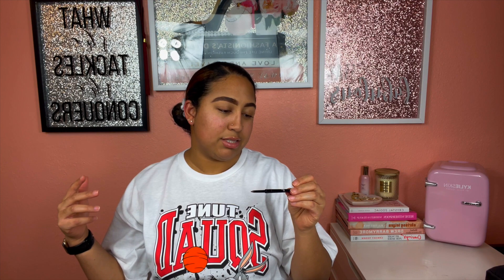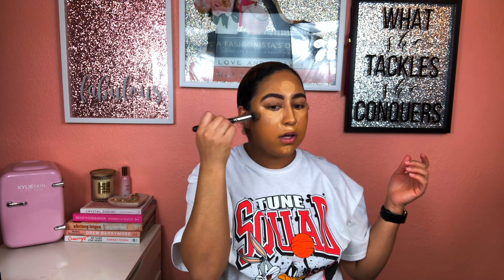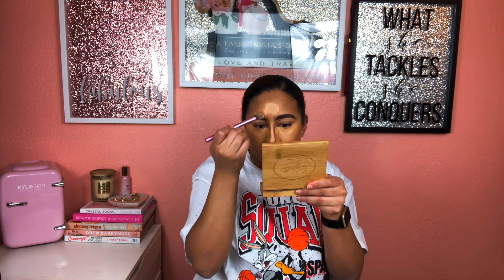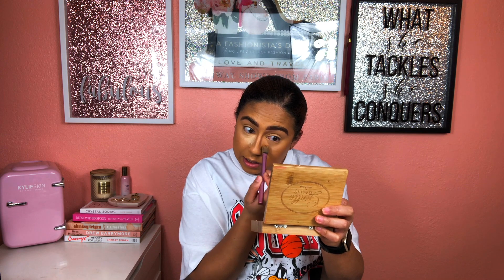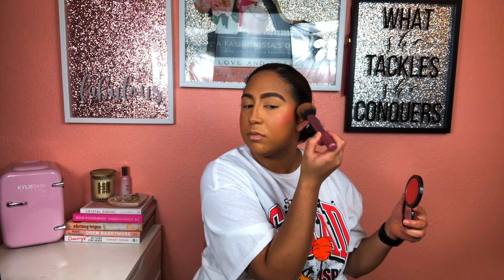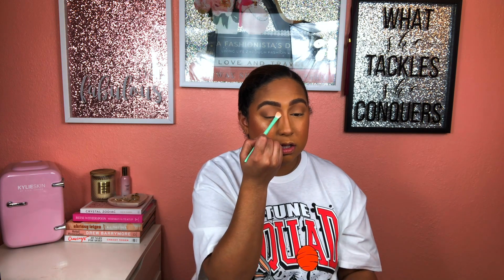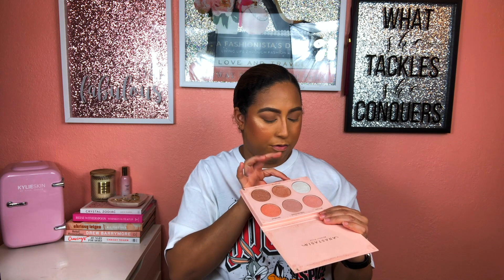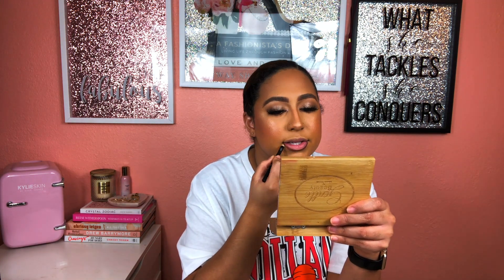GRWM: Girls Night Out | Iphannie B Gentle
V I D E O S U M M A R Y

Hey Loves, it's girls night out. Typically I am always at home with baby boy but today, I get to hang out with the girlies. watch me get ready. Don't forget to tell a friend to tell a friend to join the BeautyBunnie SkinSlayer and GentleGiant family.

PODCAST
Have you seen this weeks podcast episode?